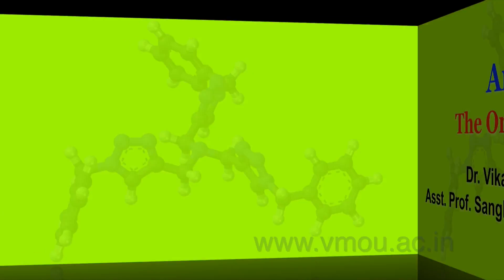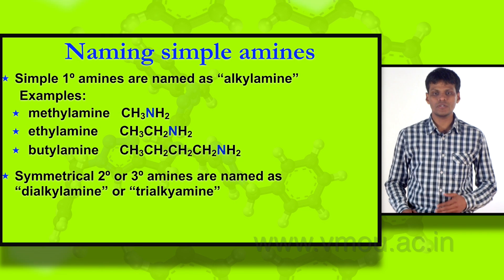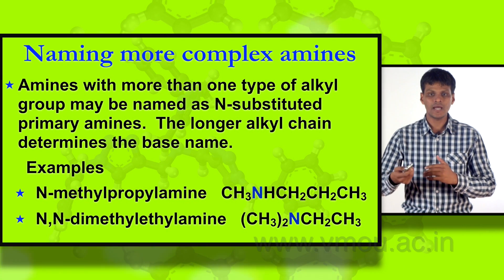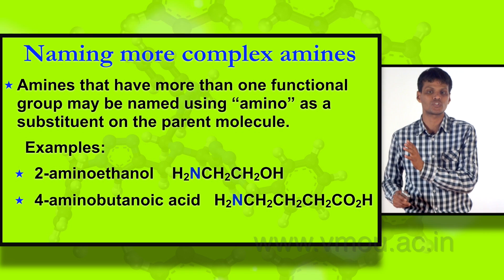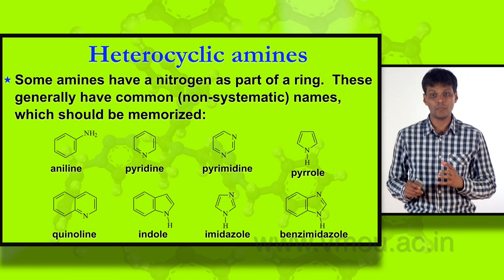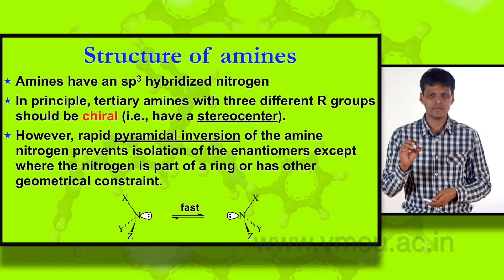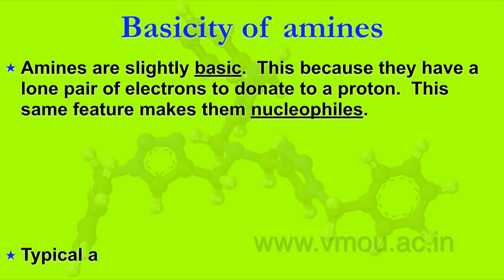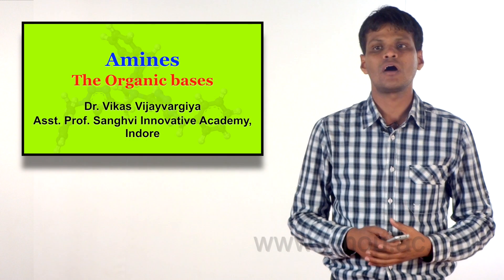Amines- The Organic bases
Dr. Vikas Vijayvargiya
Asst. Prof. Sanghvi Innovative Academy,
 Indore